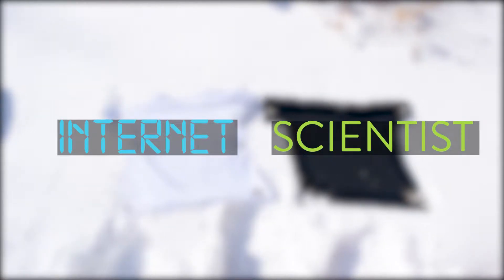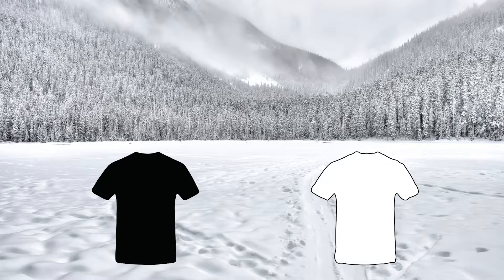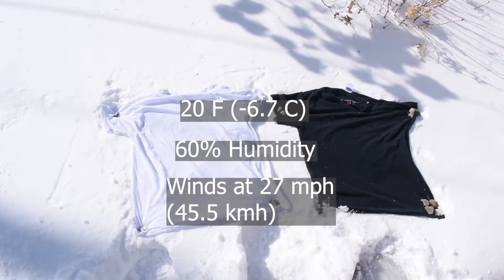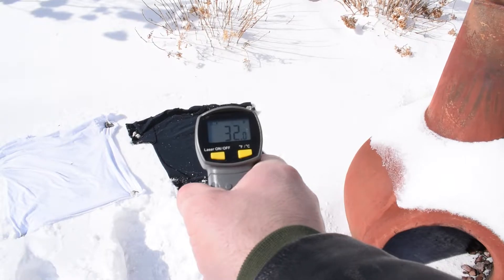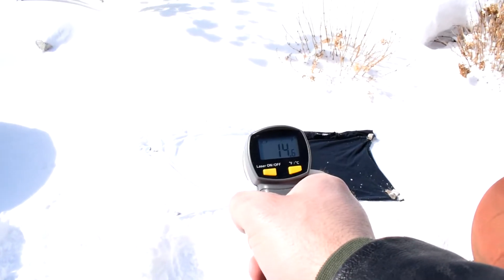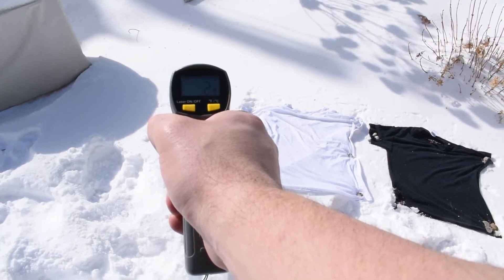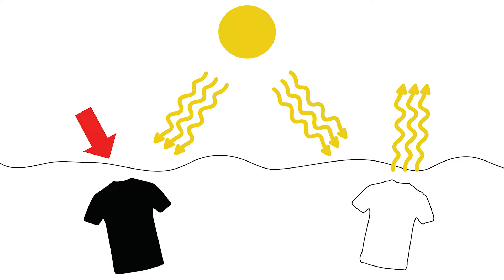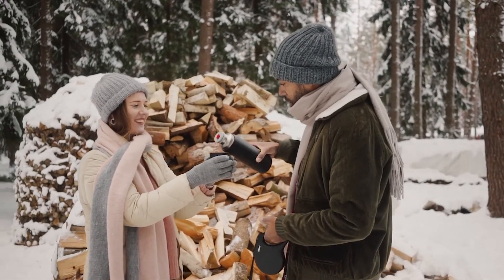Which is warmer in winter: Black or white shirts?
I tested which shirt stays warmer outside in the snow, a black shirt or a white shirt.